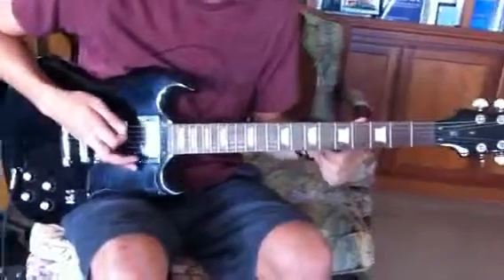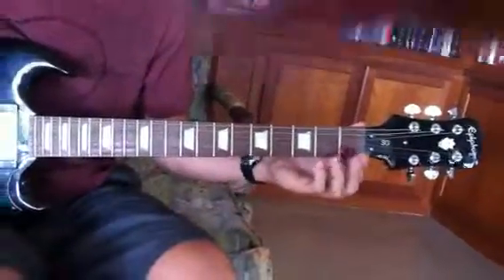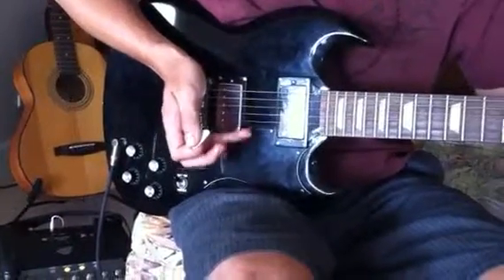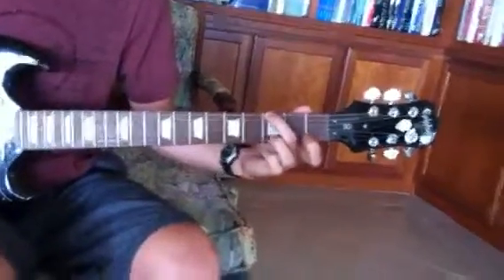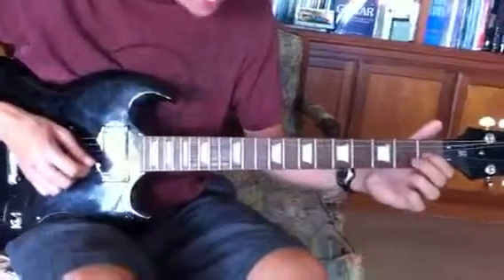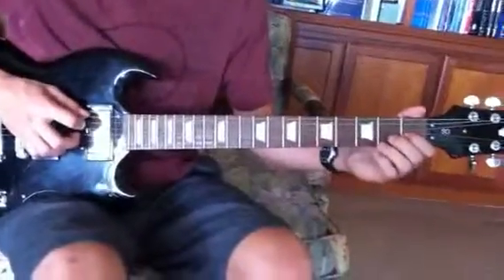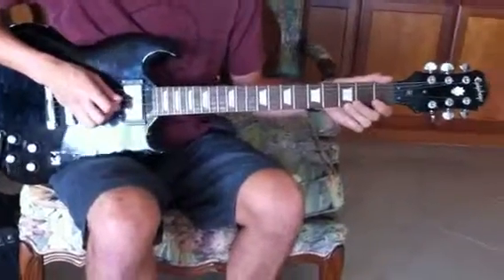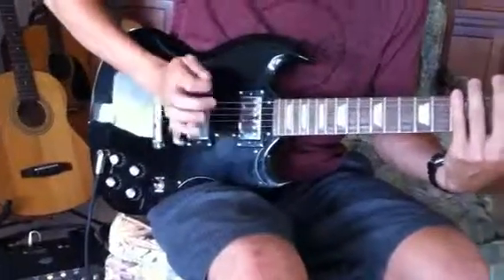Guitar Lesson I don't need no doctor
John 4.11.11 chicken pickin'